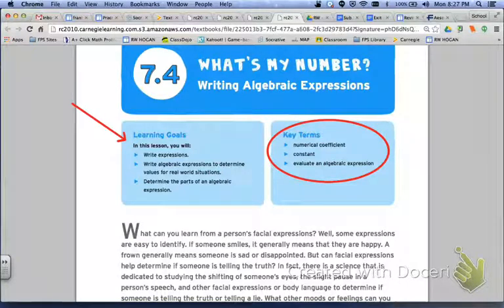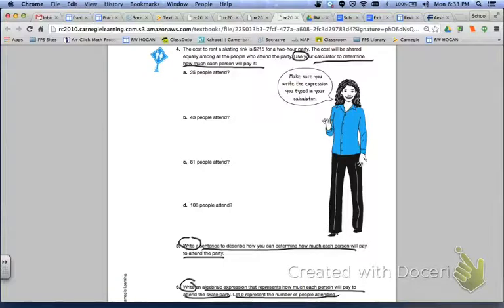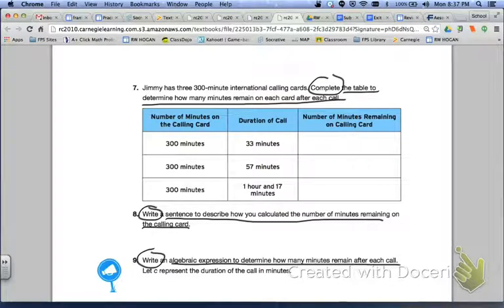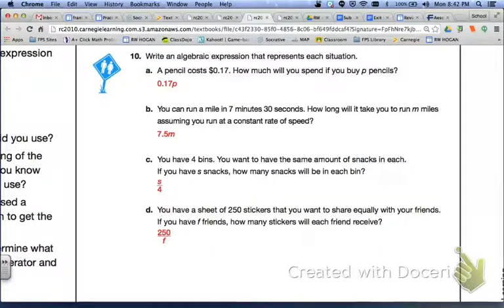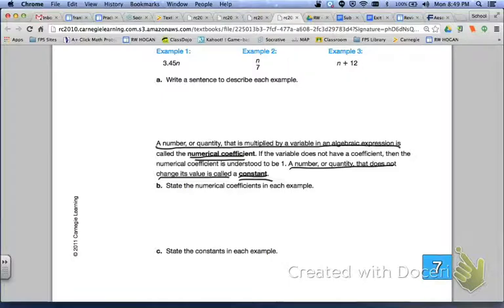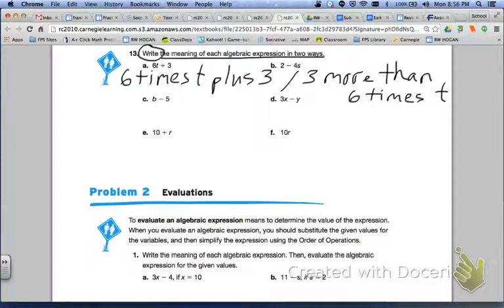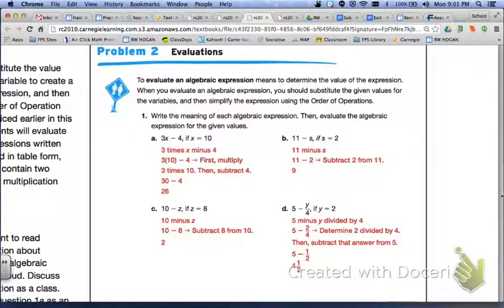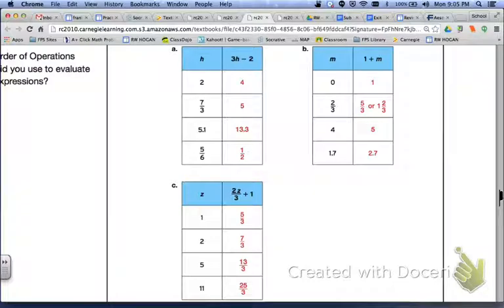Writing Algebraic Expressions